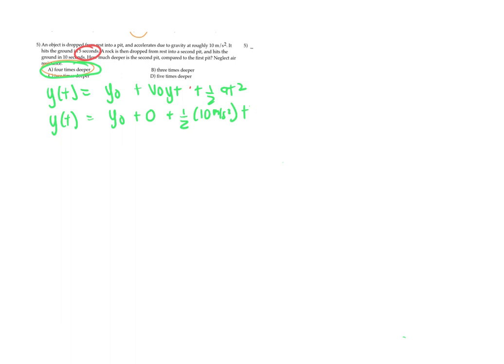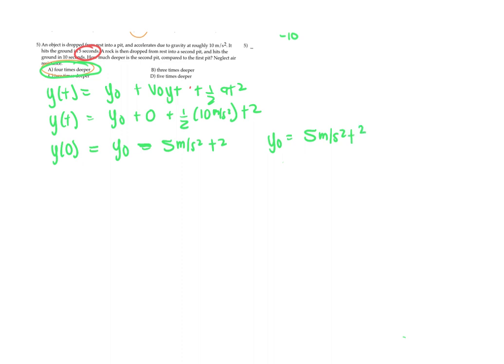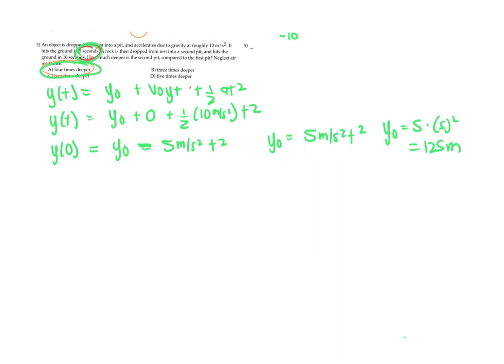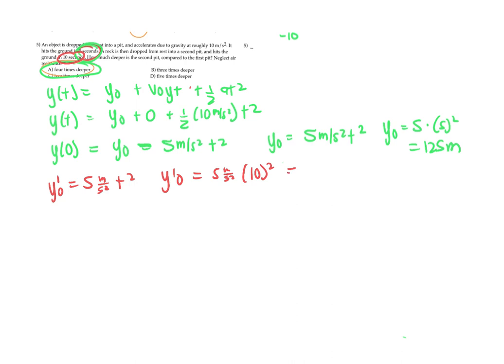chapter 2 question 5